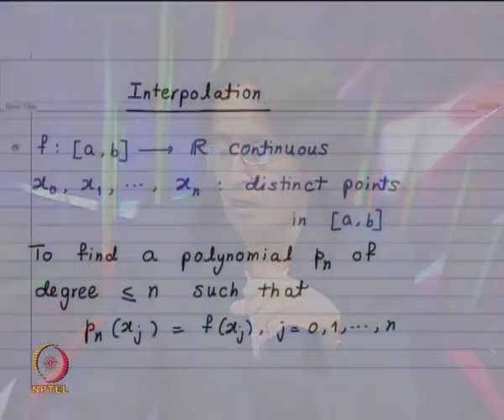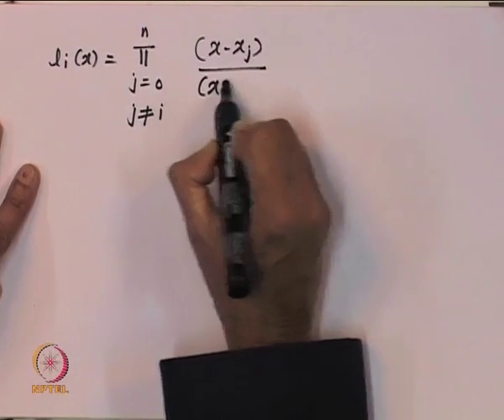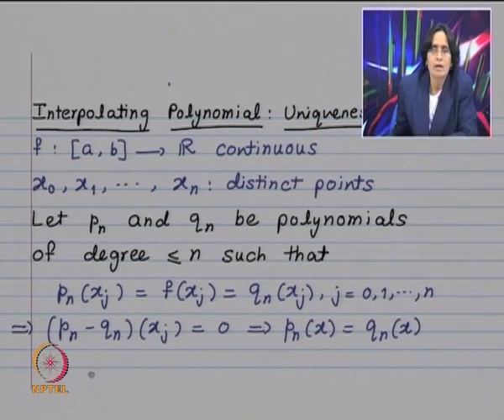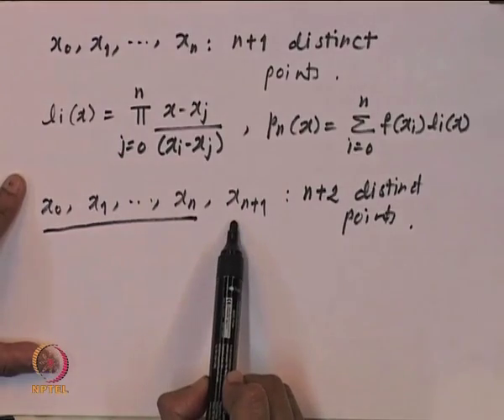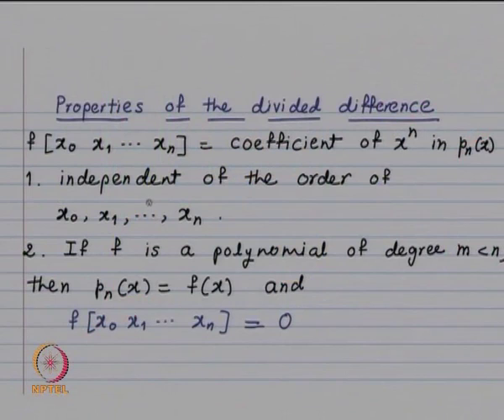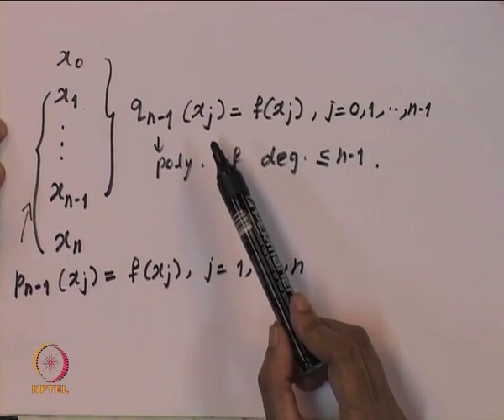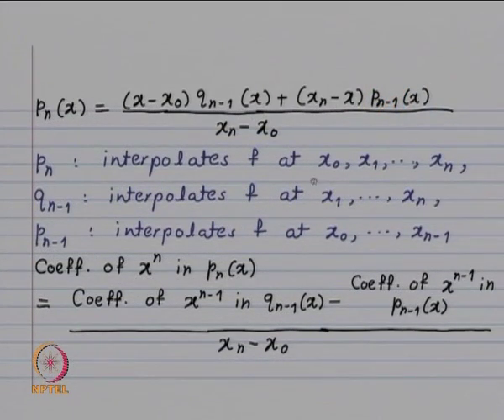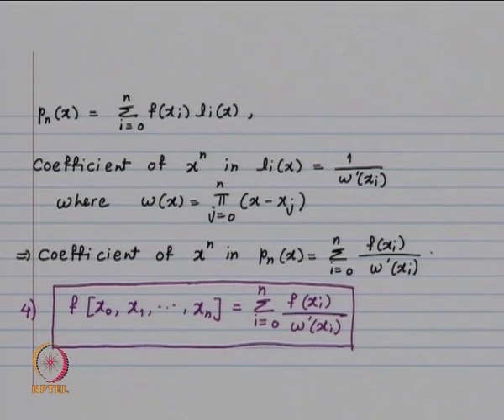Mod-01 Lec-03 Interpolating Polynomials